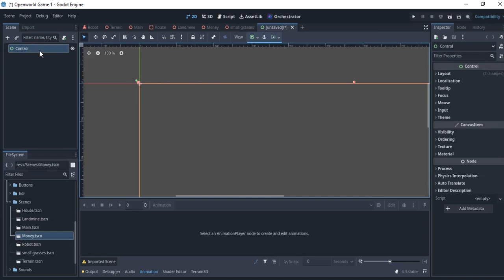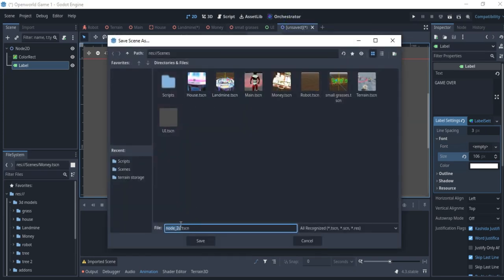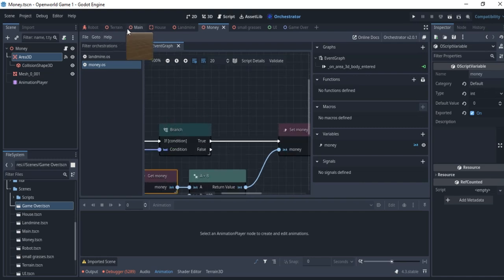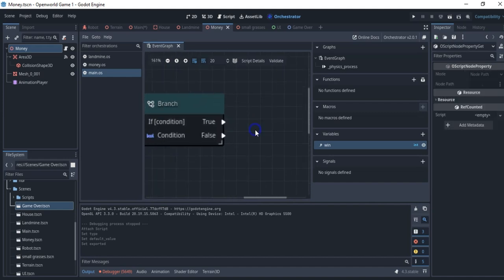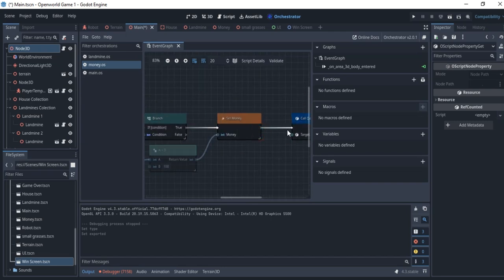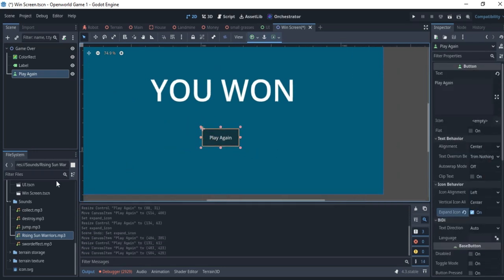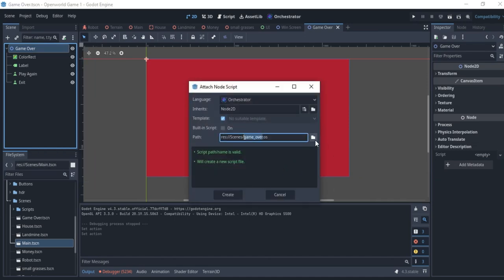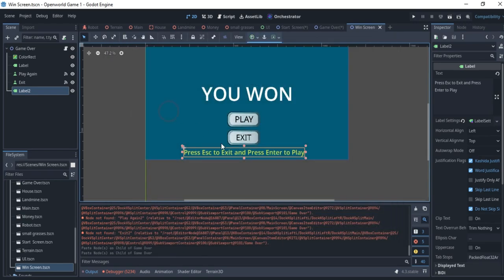Godot 4.3 Visual Scripting Open World Game Tutorial - Pt 2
This is a video on how to create an open world game in Godot 4.3 Visual Scripting. This project will utilize addons like Orchestrator, Terrain 3d, Third Person Controller and Virtual Joystick.